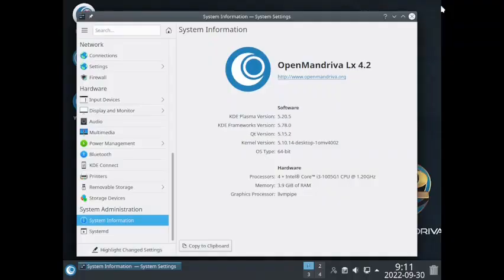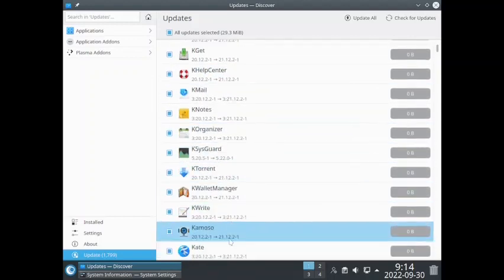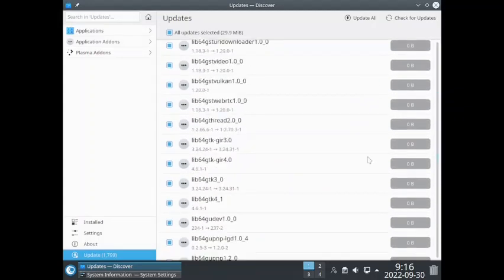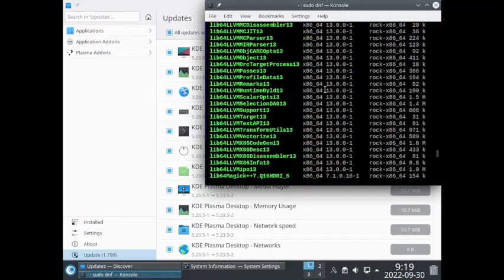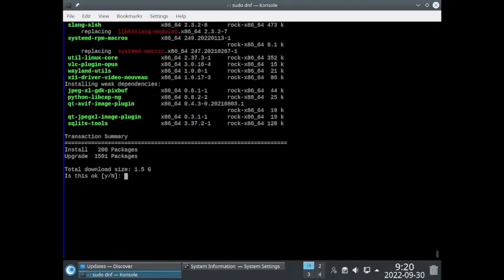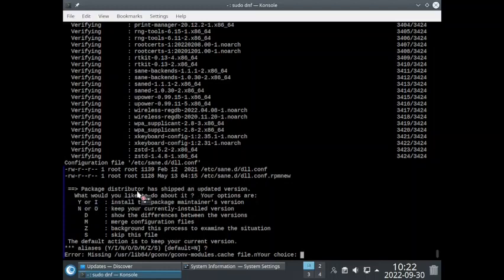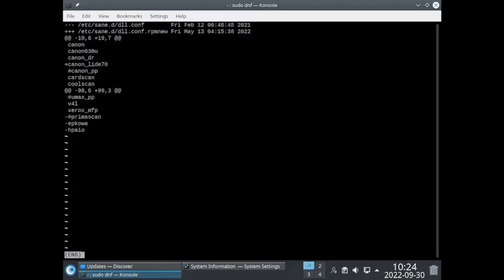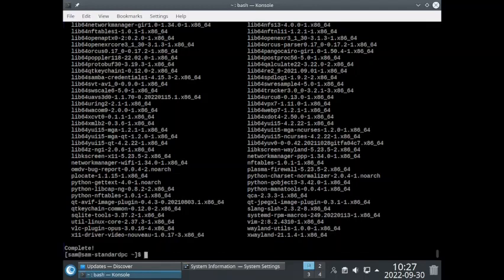Does system upgrade work properly in OpenMandriva?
Does system upgrade work properly in OpenMandriva? Check it out for yourself. We try to upgrade OpenMandriva Lx4.2 to Lx 4.3 in this video.